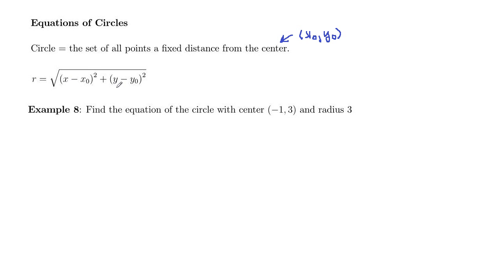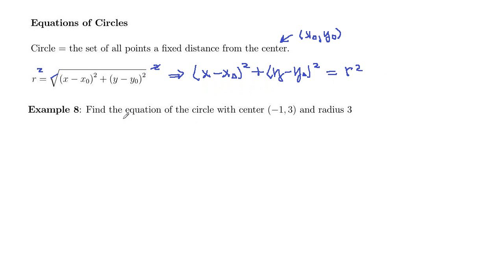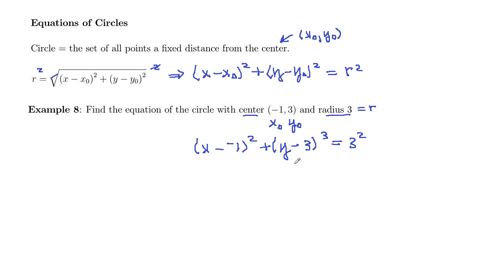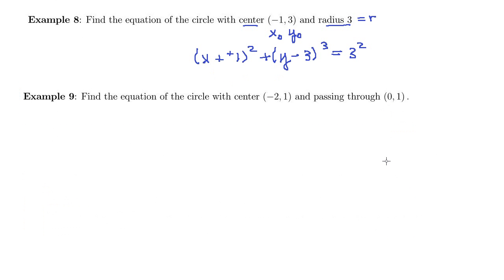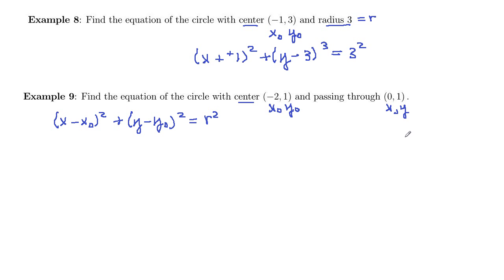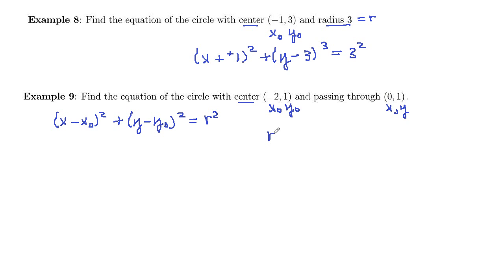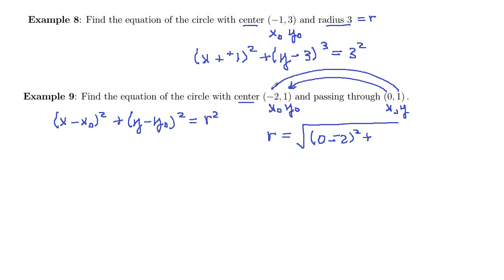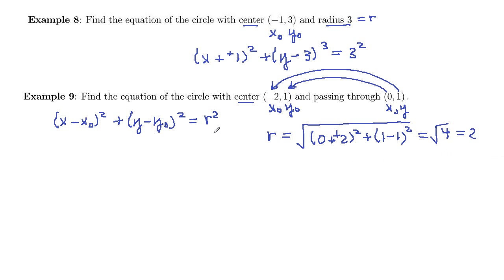Math 147 Section 0 Example 8-9